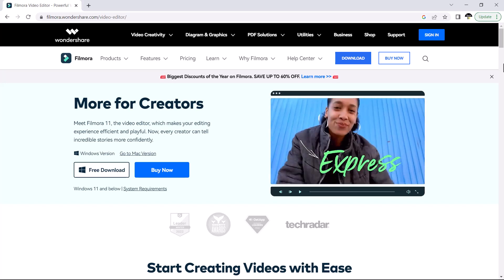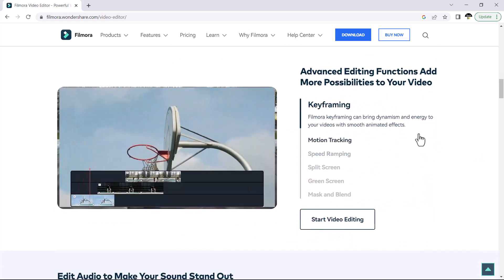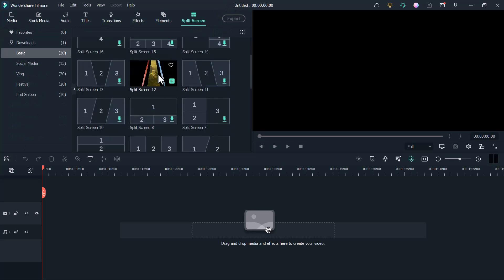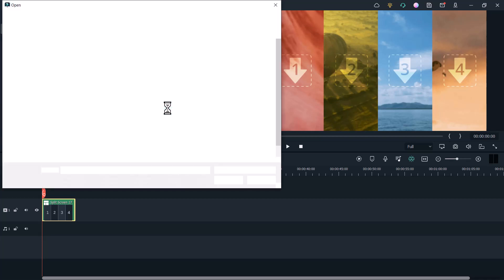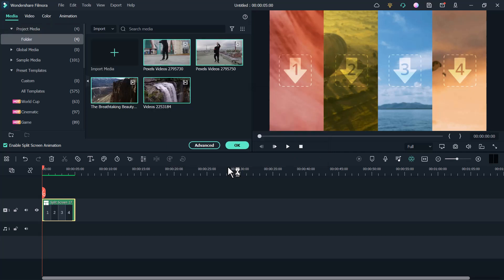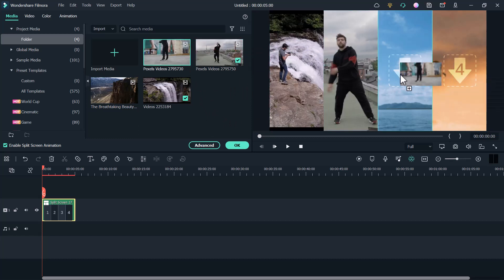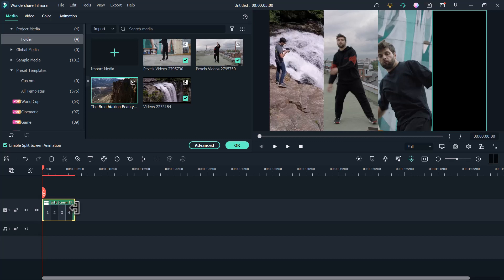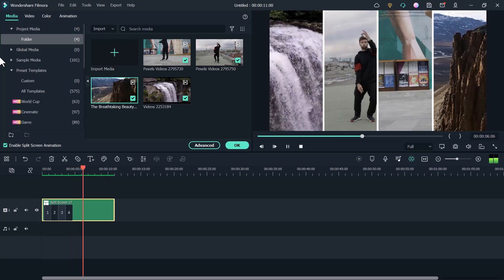How to Make a Split Screen Video